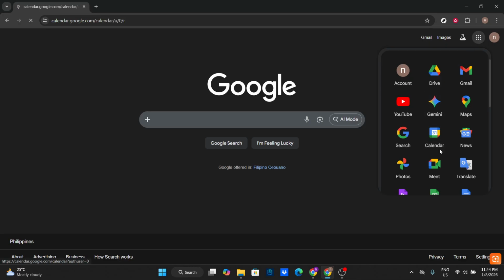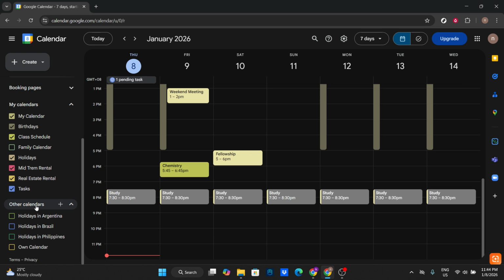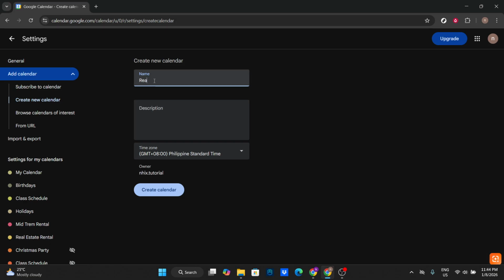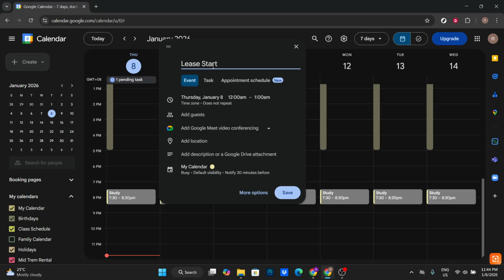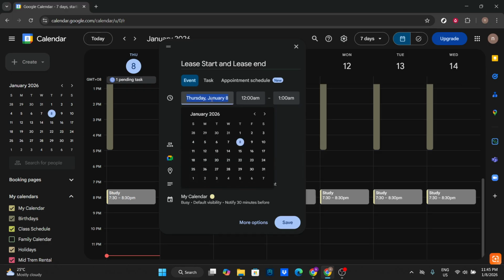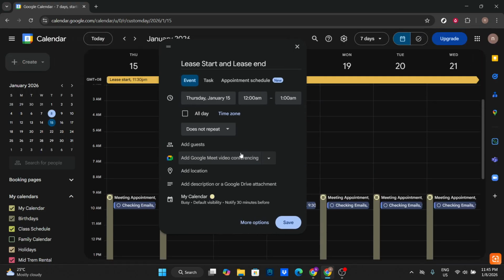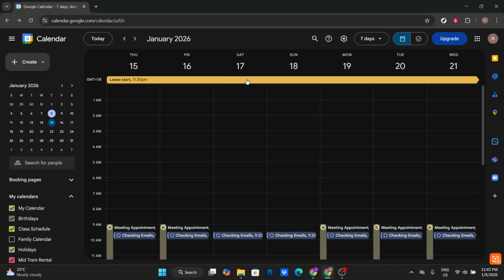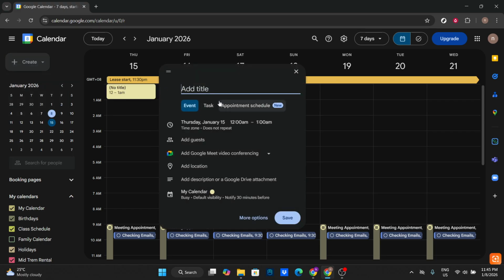How To Keep Track Of Your Real Estate Rentals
Want to streamline your real estate management? This video teaches you how to effectively track your real estate rentals!

🌟 What You’ll Learn in This Video:

Tools for organizing rental information.
Tips for monitoring finances and maintenance.
Best practices for regular updates.
✅ Perfect for real estate investors wanting to stay organized!